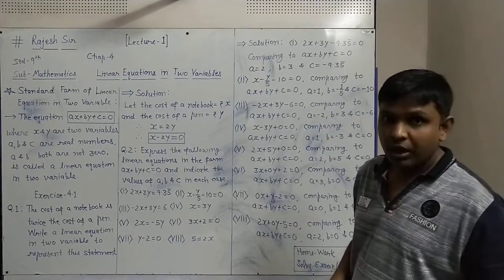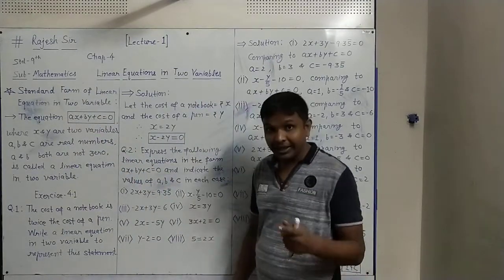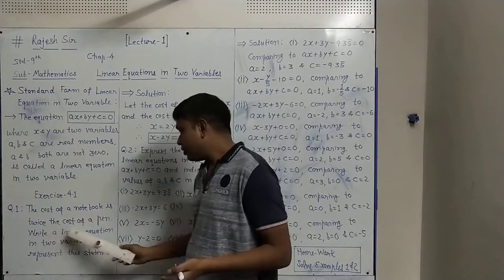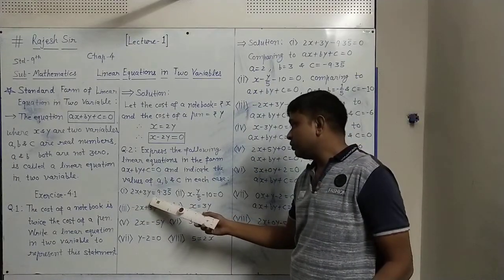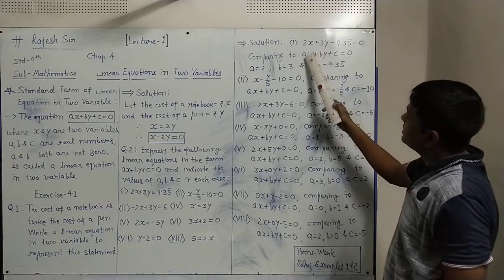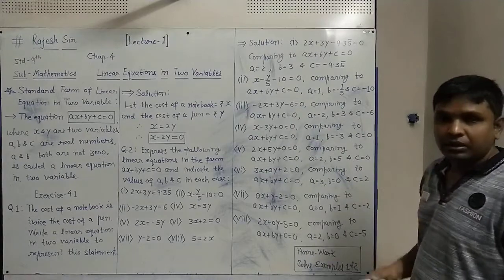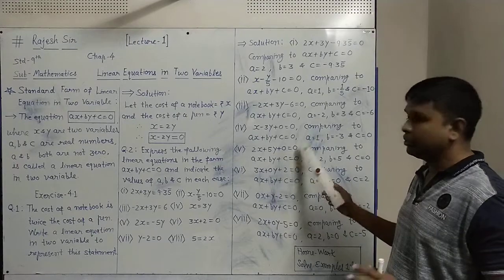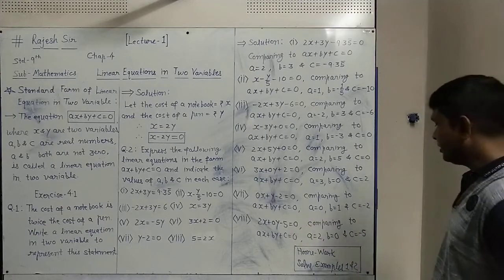# Rajesh Sir Lecture 1 9th Maths Chap 4 Linear Equation in two Variables Ex 4.1